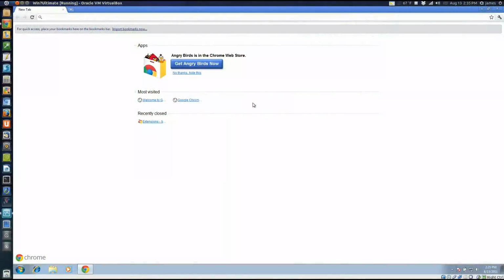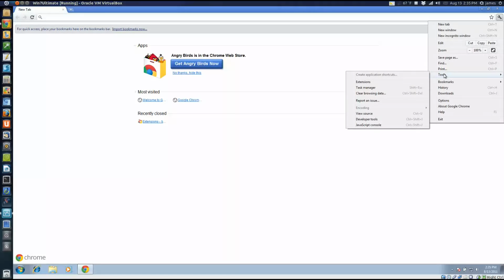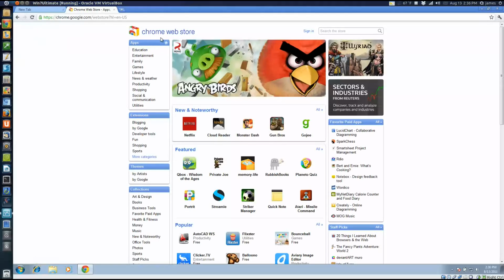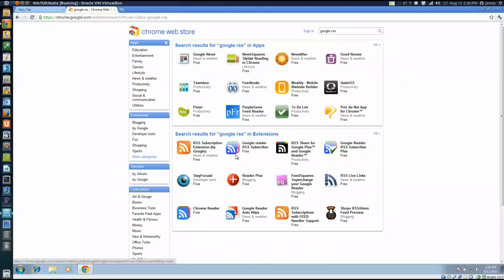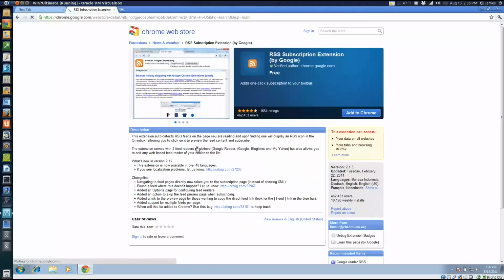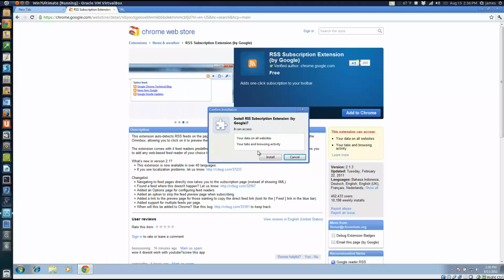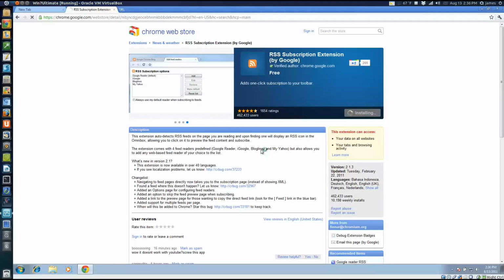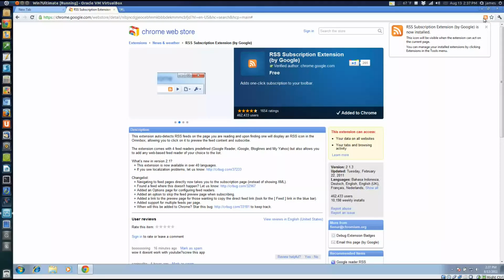How To Add The Google Chrome RSS Extension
How to add Google's RSS Extension to the Chrome Browser. A very handy extension to easily and quickly add a site's RSS feed to your list of feeds. Many current browsers are hiding or even dropping this feature all together. Here is how to find and add the RSS extension for Chrome that is made by Google.
With the RSS extension, you will see the orange RSS icon in the address bar (or omnibox as Google Chrome likes to call it) whenever you visit a page that has an RSS feed.